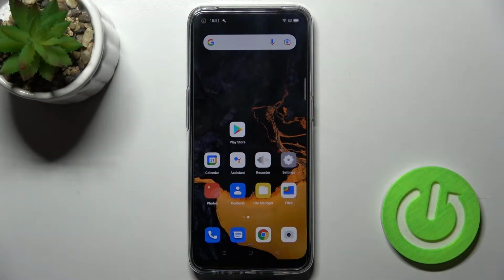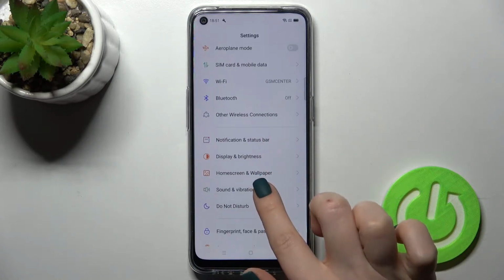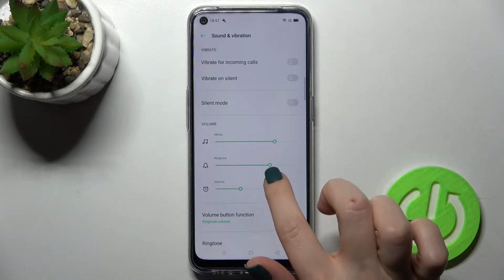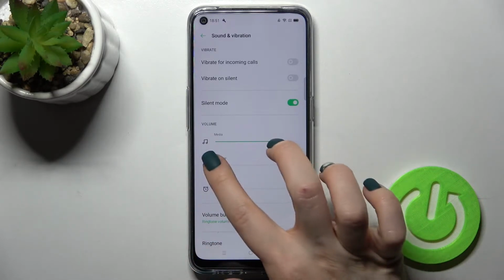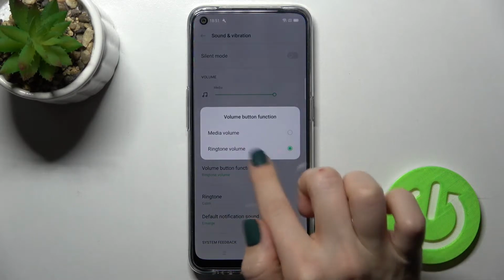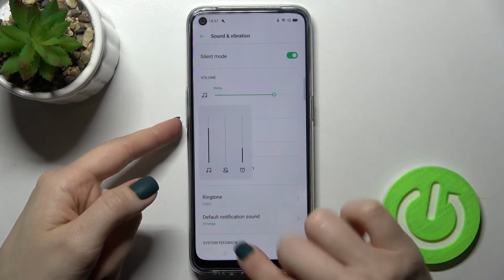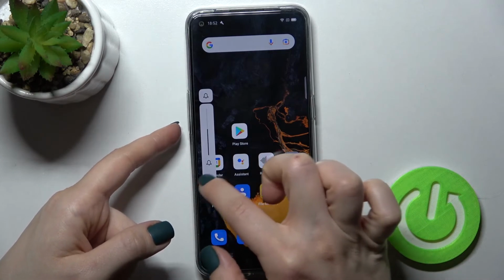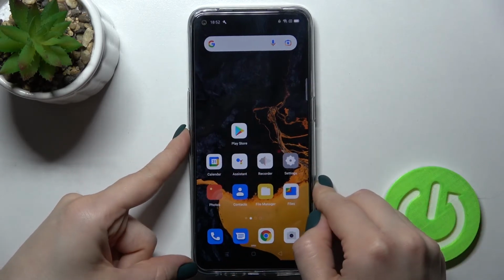OPPO A53s – Mute Ringtone and Activate Silent Mode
Hi, everyone! In the above guide, we will show you how to mute the ringtone in your OPPO A53s Sounr Customisations. From now on, you won't be bothered by any unwanted calls. We try very hard to shoot high-quality videos on interesting topics.

How to Change Ringtone Volume in OPPO A53s? How to  Disable Ringtone Volume on OPPO A53s? How to Adjust Ringtone Volume in OPPO A53s? How to Customize Ringtone in OPPO A53s? How to change the Volume Level Of Ringtone in OPPO A53s? How to Mute Ringtone in OPPO A53s?